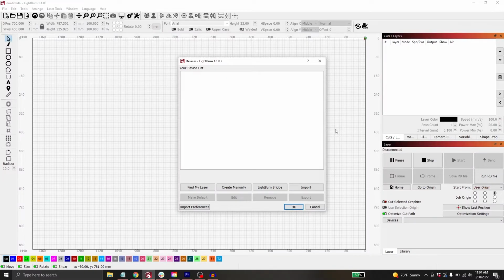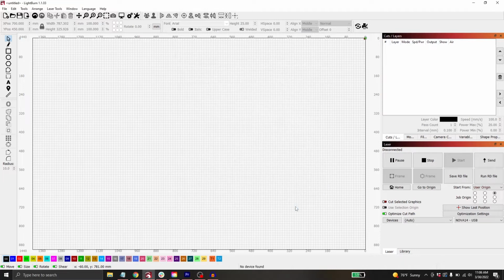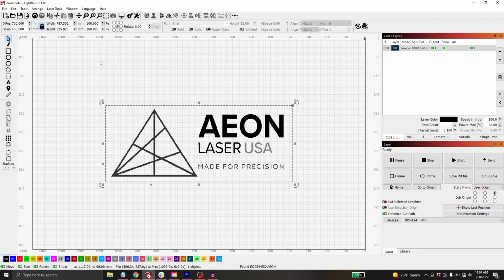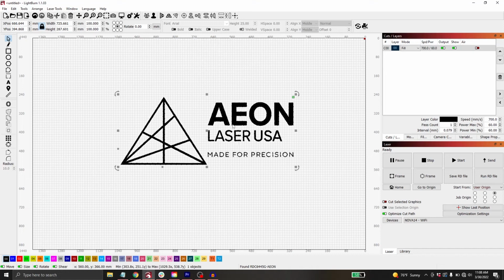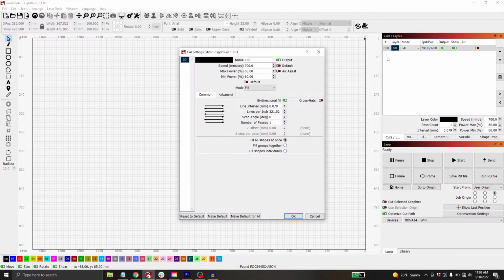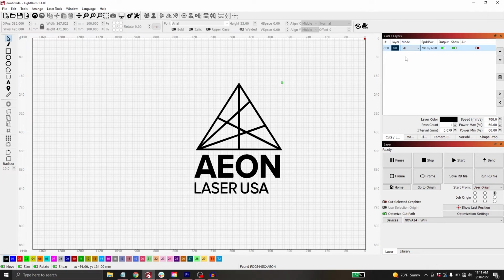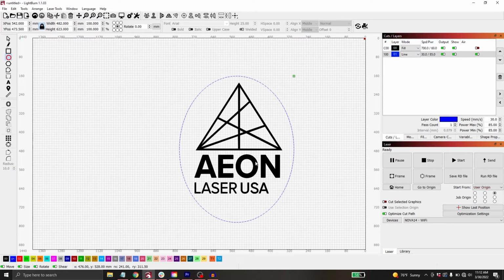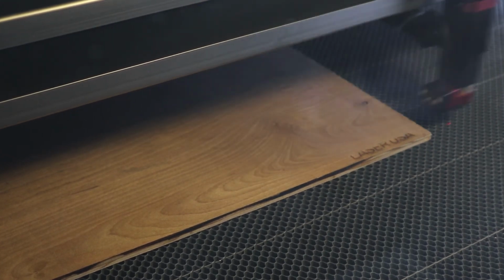NOVA: First Engrave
In this video, Alex will walk you through your first engraving on the 2nd generation NOVA.